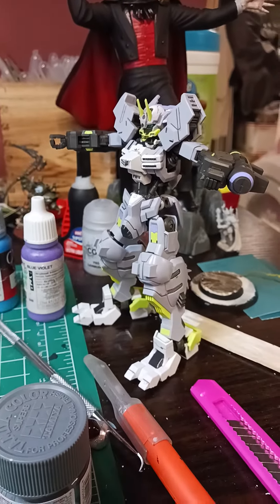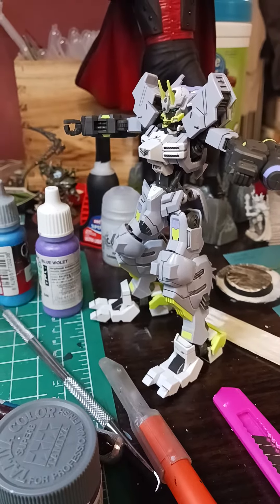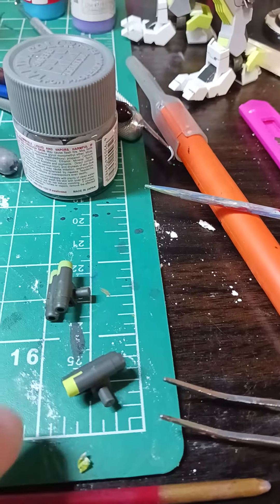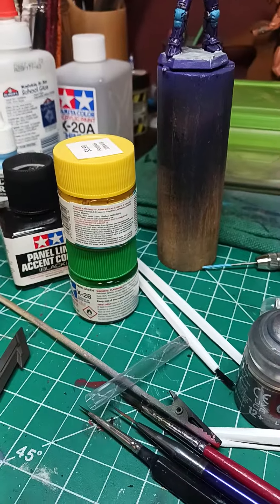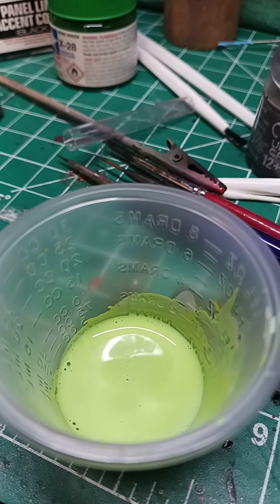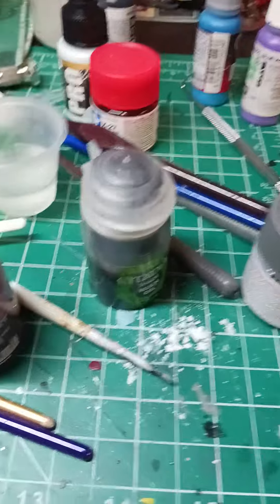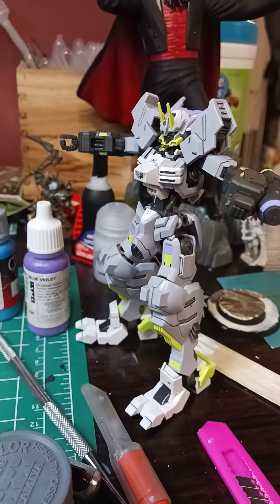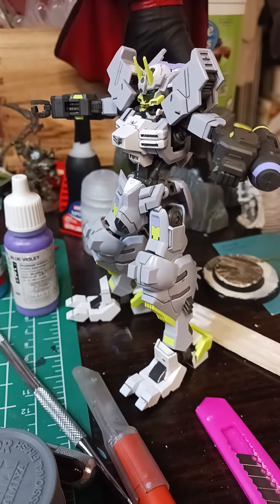short but quick explanation